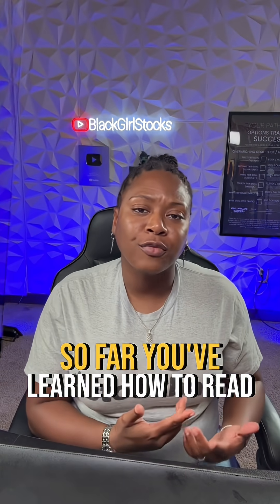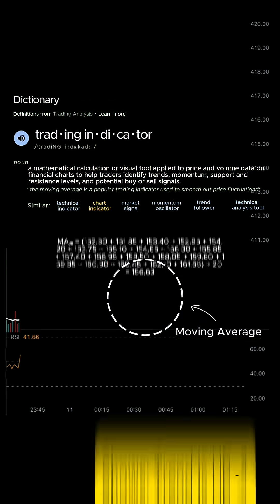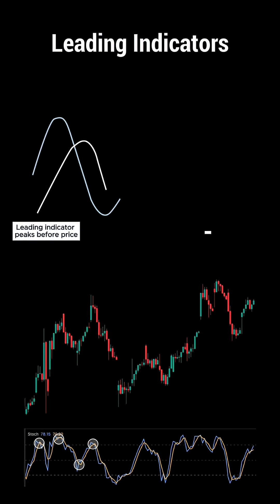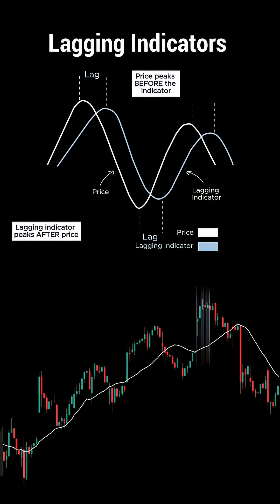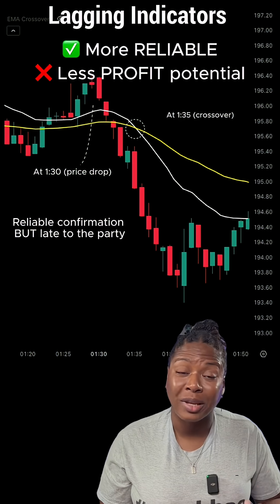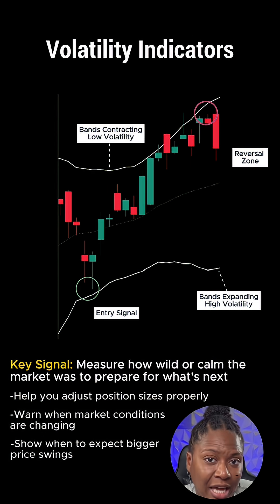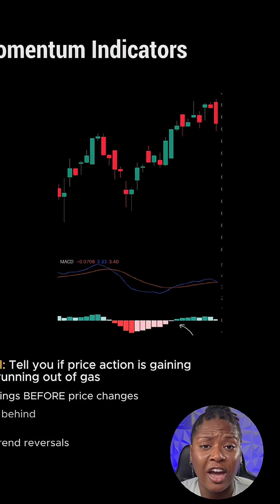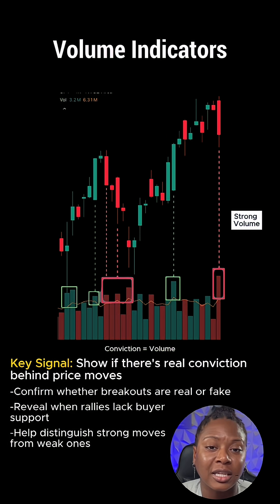Day 15: Learn the 4 Types of Trading Indicators Fast!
We explore trading indicators, breaking down their types, functions, and how they help traders understand market movements. We discuss leading and lagging indicators, and preview four main indicator categories: trend following, volatility, momentum, and volume indicators.